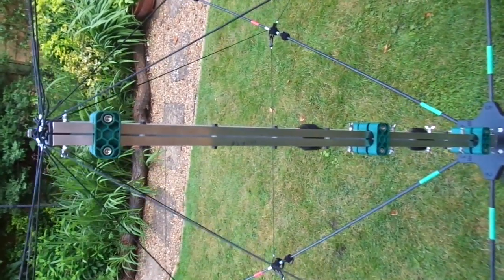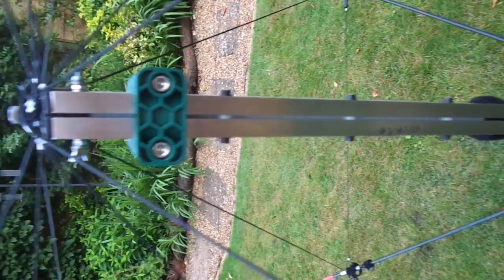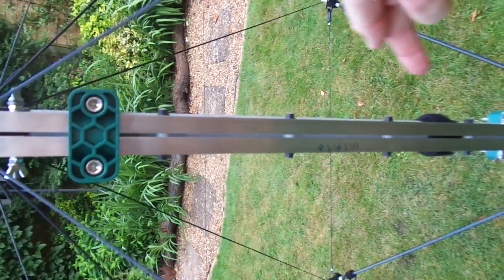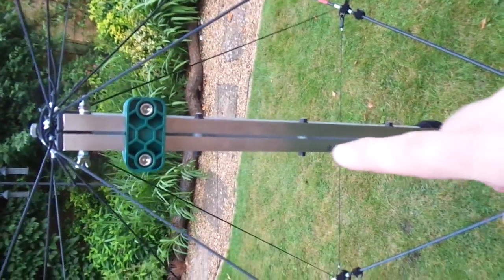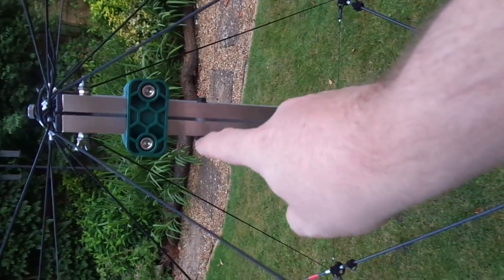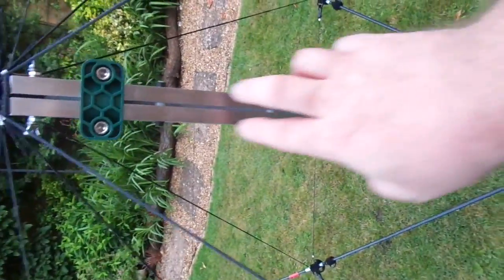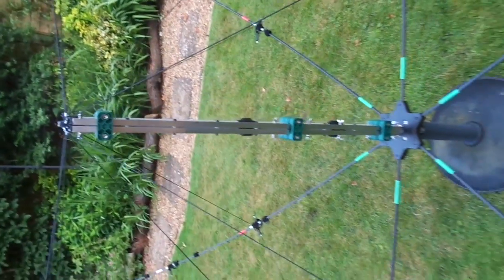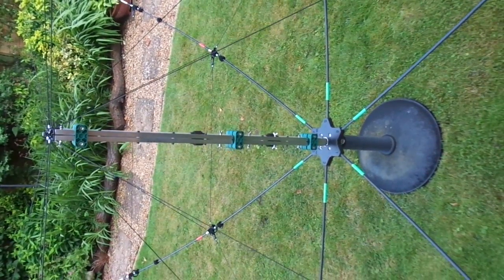MAH00720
The feedline